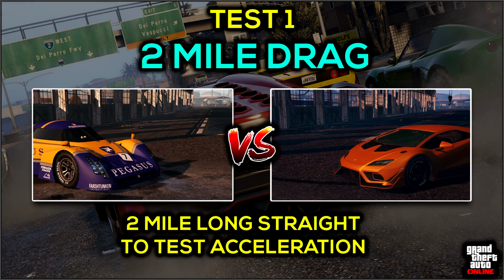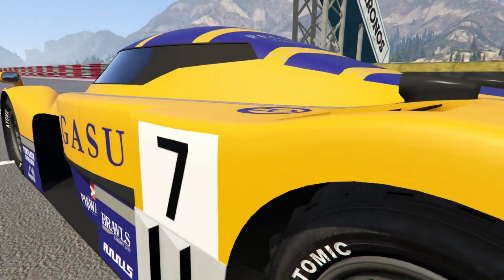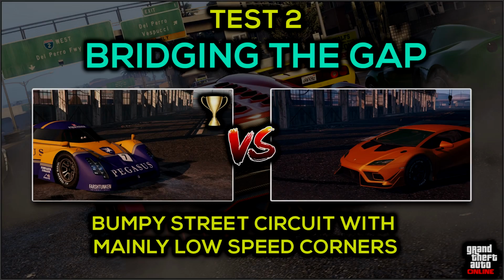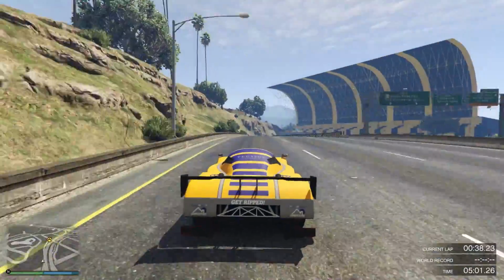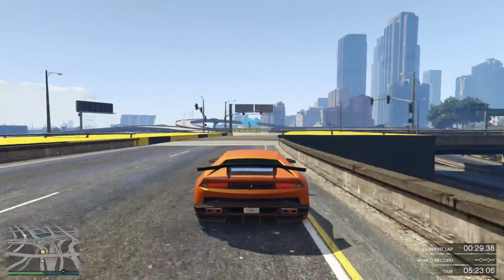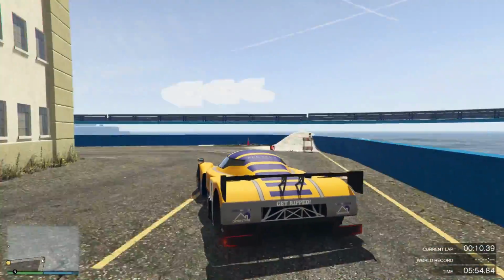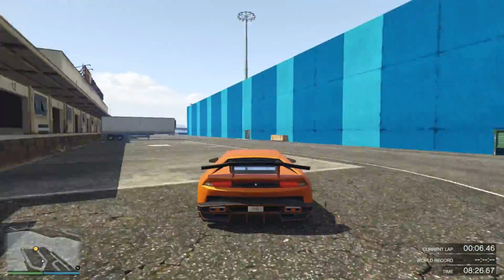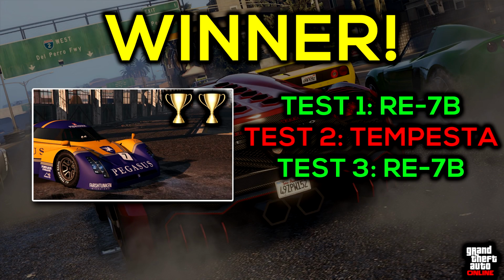RE-7B vs. Tempesta, Performance Testing - GTA Car Comparison Series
Video containing 3 tests putting the Pegassi Tempesta and the Annis RE-7B up against each other.

All vehicles tested are fully upgraded unless otherwise stated - This includes 100% Armor, Race Brakes, Level 4 Engine Tune, Sports Suspension, Race Transmission, Turbo Tuning, Custom Offroad Tyres and a Spoiler where applicable - Testing is completed on PC running at a steady 60fps.

There is no set number of laps that will be completed on the circuits, I will keep doing laps until I feel that I have done the best I can possibly do with my current skil level, this can sometimes be over 50 laps - There will be no Kerb Boosting other than where kerbs fall on the natural racing line of the race track, no short shifting or other tricks to increase laptime.

Please note that I am just your average GTA Racer I am by no means a pro, nor do I wish to be seen as one - the testing is accurate to the best of my own ability.

FULL CREDIT TO KANGEEREDWOOD FOR THE CIRCUITS USED

Tests carried out in this video are:

2 Mile Drag - Created by CoyneDawg (My Creator skills can just about manage a straight line and some checkpoints)

Each vehicle will be run down this 2 mile track 3 times to allow for reaction time and the best time taken as the one recorded, this test is designed to show you how you might expect the car to perform on long highway races where Acceleration and Top Speed are the most important statistics for your vehicle.

Bridging the Gap - Created by KangeeRedwood (Layout designed by me, Kangee made it because I am rubbish with the Creator)

This track is a test of a vehicle on your typical bumpy street circuit in Los Santos, this track contains alot of slow speed corners and provides a good test of a cars performance over a typical street circuit.

Docked Points - Created by KangeeRedwood (Layout designed by me, Kangee made it because I am rubbish with the Creator)

This track is a test of a vehicle on a smooth circuit typically found on most circuits made with stunt pieces, this track contains alot of medium-high speed cornering and provides a good test of a cars performance over a typical track made with stunt pieces.